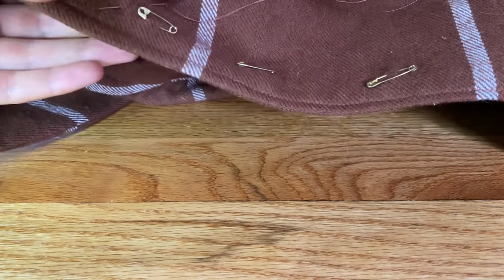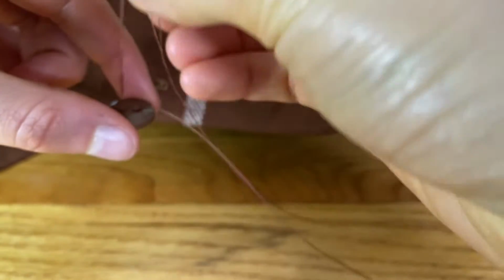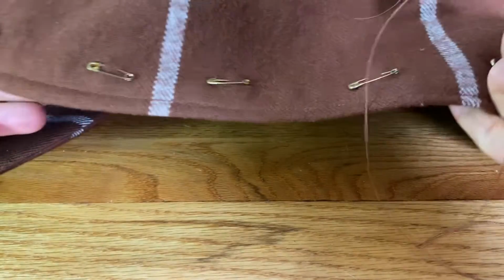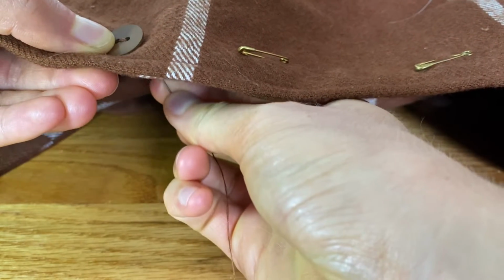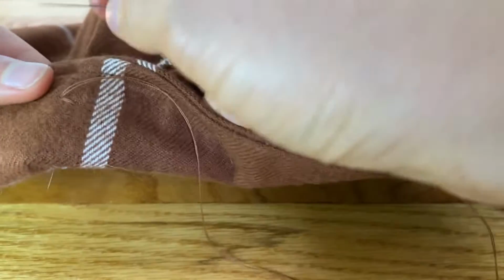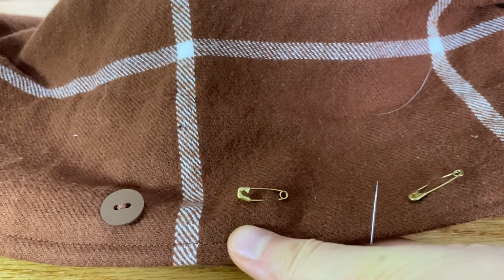How to Sew on a Button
Sewing on a button is a quick and easy way to repair clothing, or swap out different buttons to update a garment.